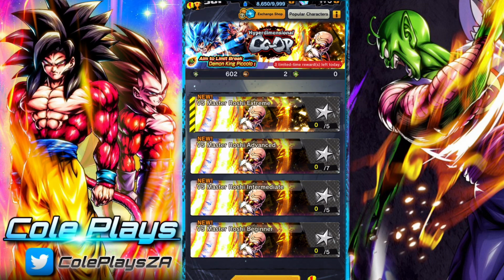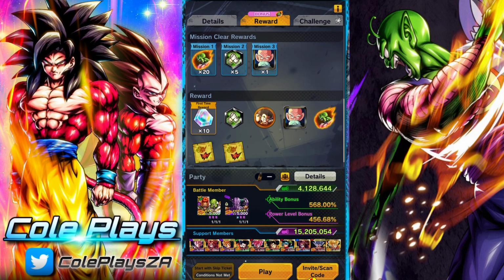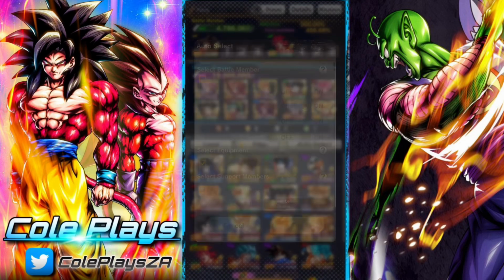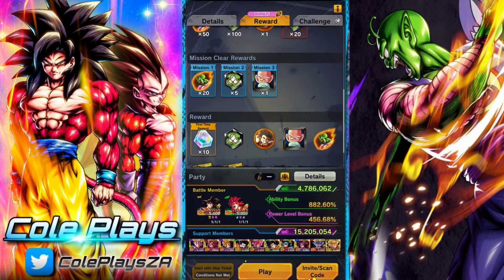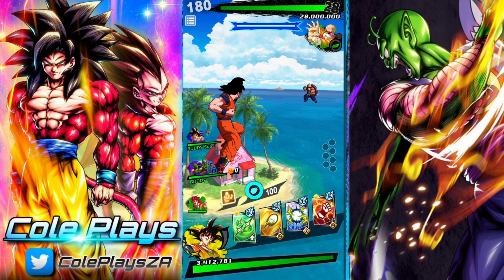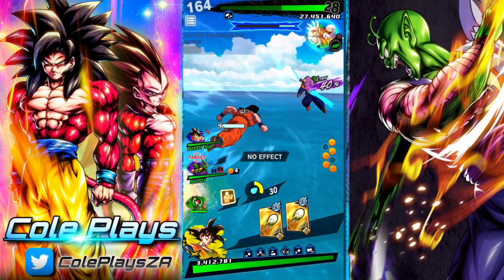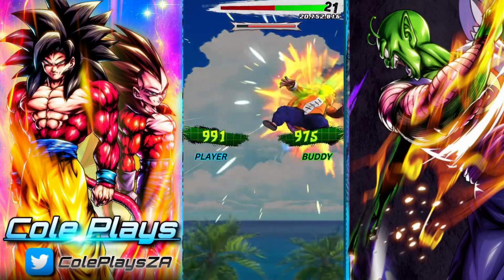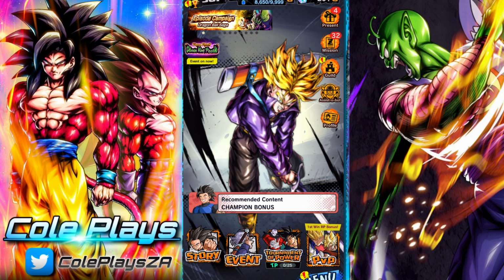HOW TO GET DEMON KING PICCOLO Z POWER:HOW TO BEAT HYPERDIMENSIONAL CO-OP:VS MASTER ROSHI: DB LEGENDS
In this video we take a look at the hyperdimensional Co-Op event that came to Dragon ball Legends against Master Roshi which features a way for players to earn Z Power for Green Demon King Piccolo & the Episode Campaign Medal (Dragon Ball Saga).